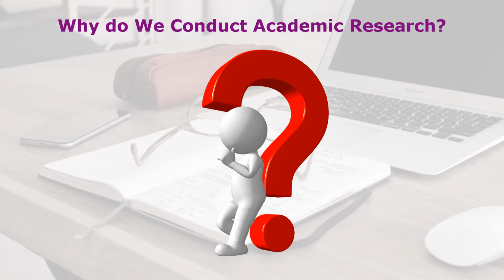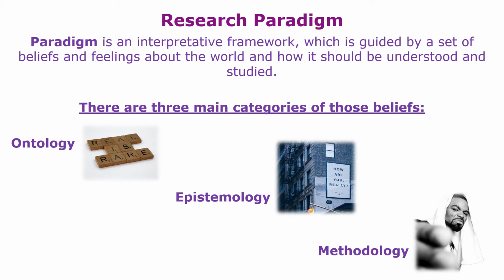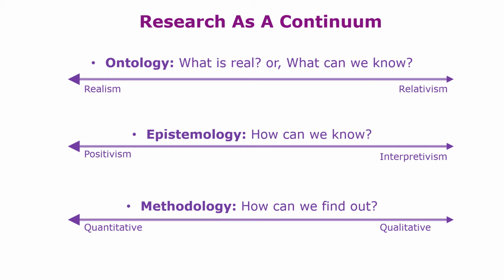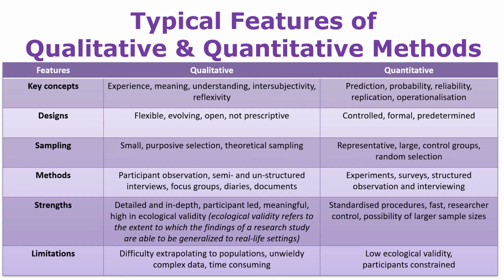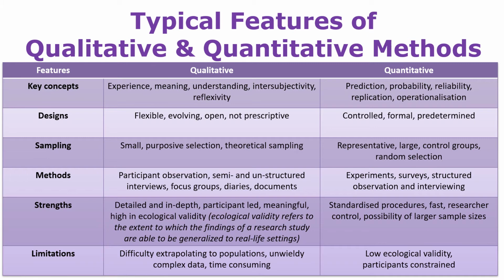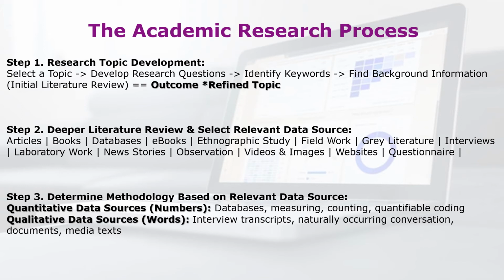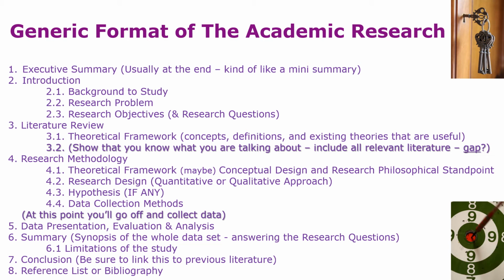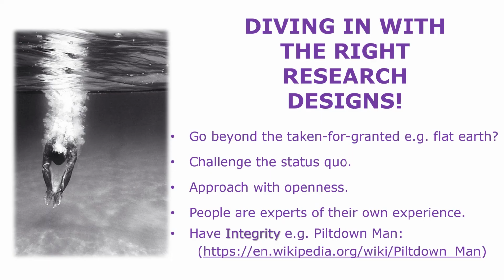HOW TO CONDUCT ACADEMIC RESEARCH WITH USEFUL HINTS AND TIPS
This video describes all you need to know about academic research.
It is useful for undergraduate, MSc and PhD students, and also anyone who wants to undertake academic research.
(Research Process) (Research Format) (Dissertation Format) (MSc Dissertation Format)